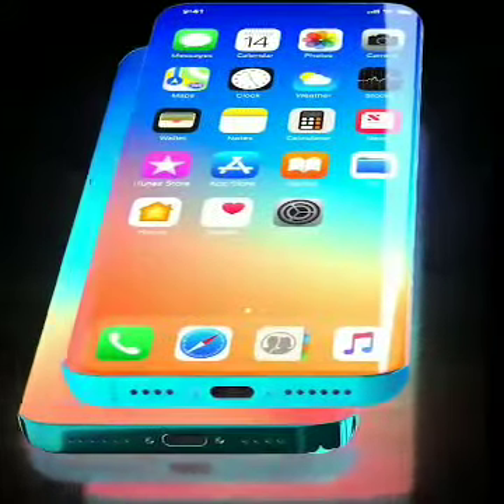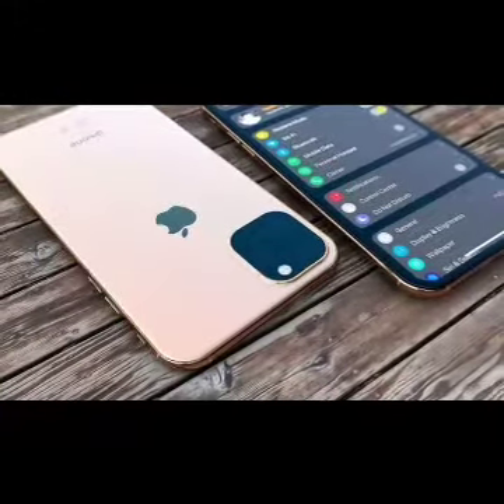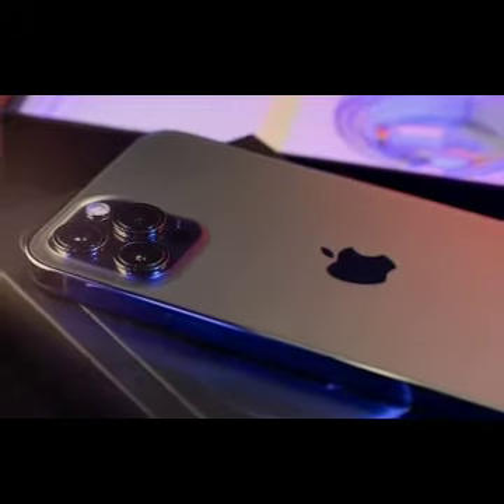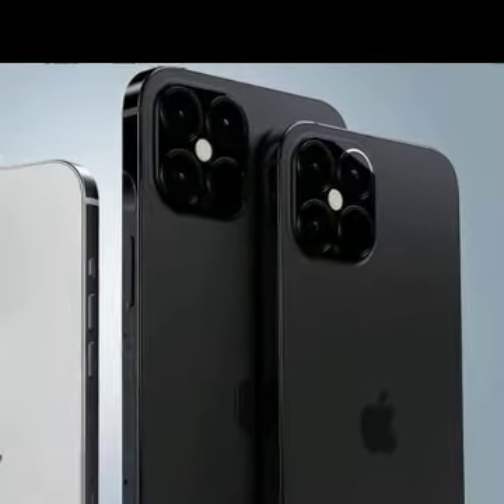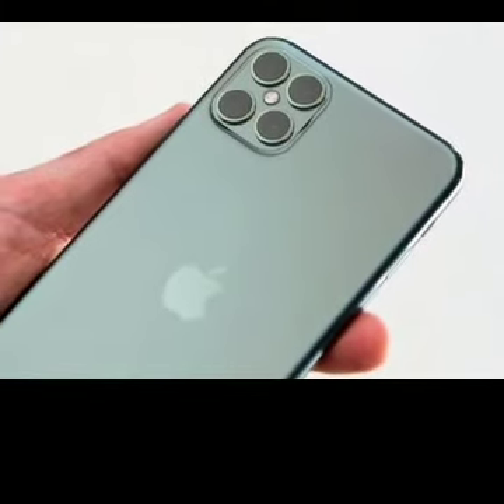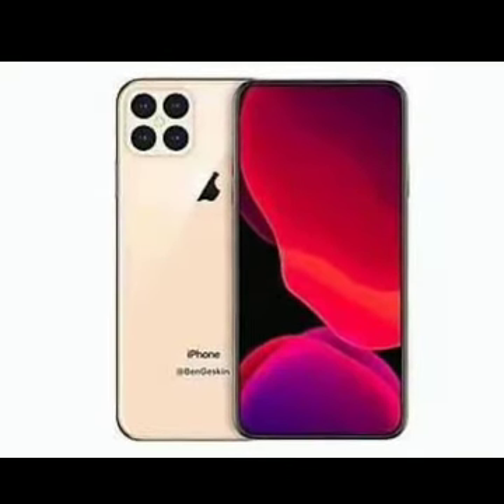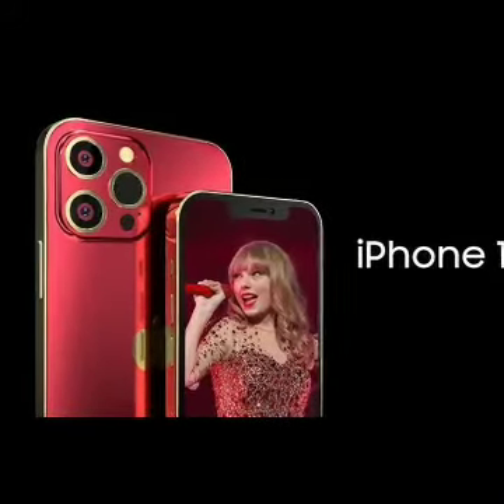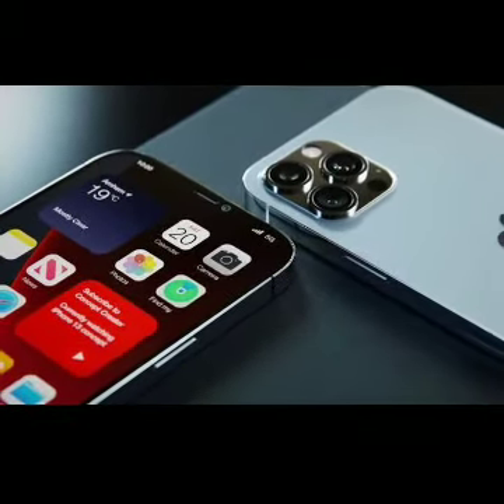Leaked iPhone 13 dummies and cases reveal a lot about the design of upcoming iPhone 13 series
In this video we will show you Iphone 13, iphone 13 pro max, iphone 13 trailer, iphone 13 unboxing, IPhone 23 pro,

Apple is expected to launch the iPhone 13 series in September this year. The phones are expected to be powered by the newer Apple A15 Bionic chipset.